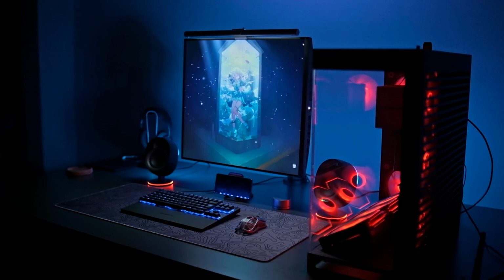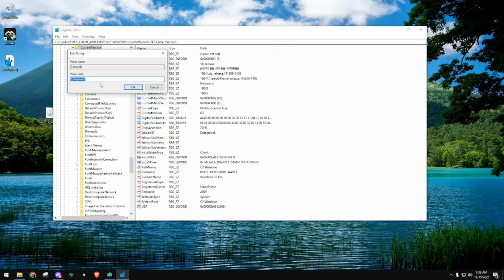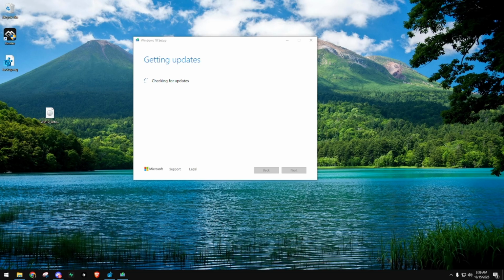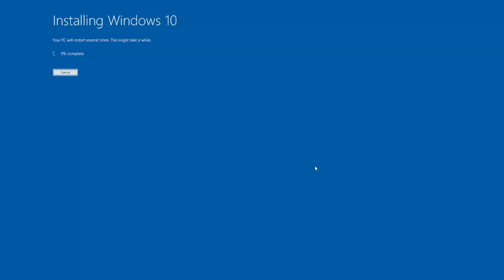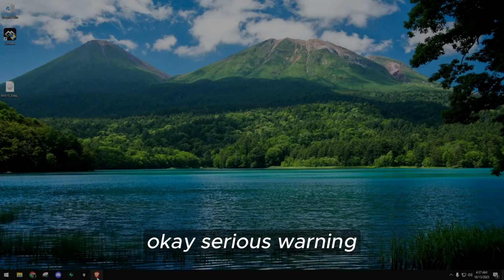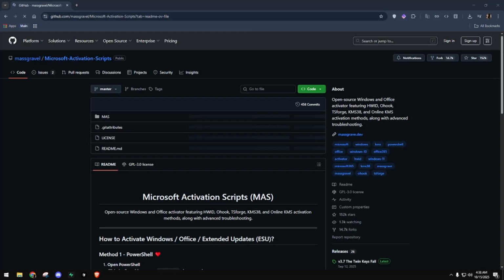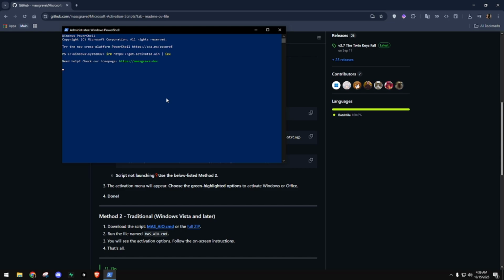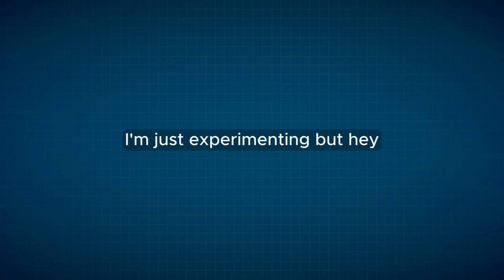Keep Windows 10 Alive Until 2032! 💻 The Secret LTSC Upgrade Microsoft Won’t Tell You!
⚠️ Windows 10 support is ending soon — but what if I told you there’s a way to keep it running until 2032?

In this video, I’ll show you how to **convert your Windows 10 to LTSC (Long-Term Servicing Channel)** and extend its life by up to 6 MORE YEARS. No forced updates. No bloatware. Just speed, stability, and full control.

💡 What You’ll Get:
✔️ 6+ extra years of Windows 10 support
✔️ Better performance and stability
✔️ No forced upgrades or telemetry
✔️ Cleaner, faster system experience